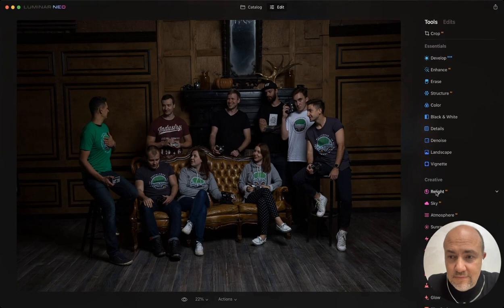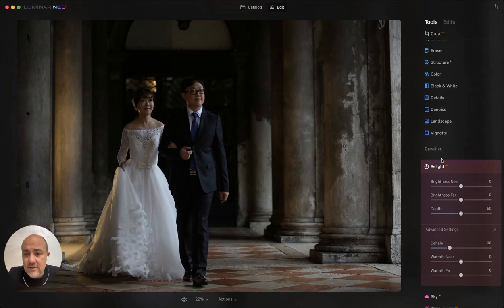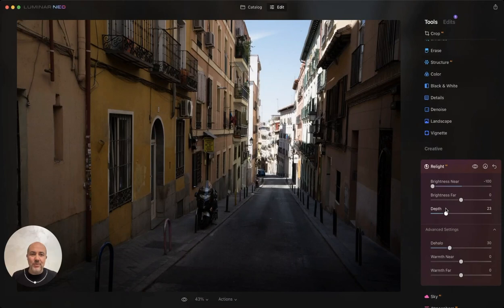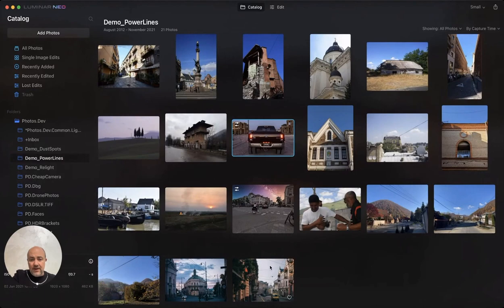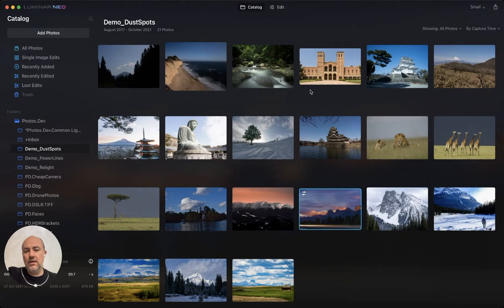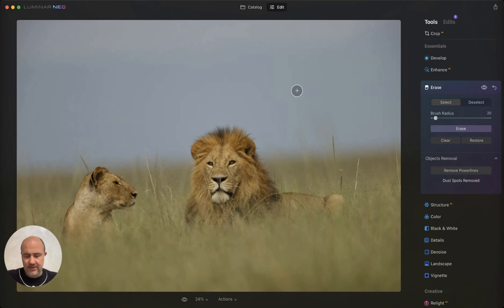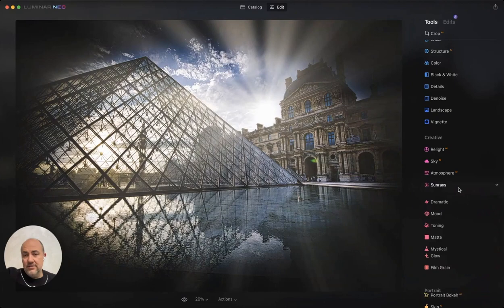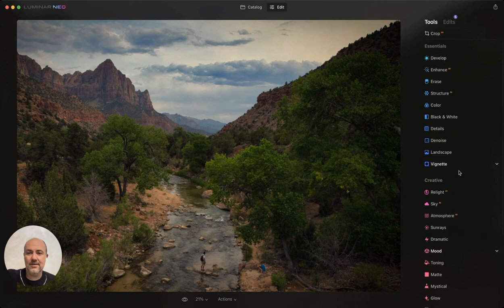Inside Luminar NEO with Skylum's Chief Product Officer, Dima Sytnik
In this interview, I speak with Dima Sytnik - Skylum's Chief Product Officer. We discuss the idea behind their newest flagship product, Luminar NEO as well as his thoughts on such forward-looking technologies as artificial intelligence, virtual reality, and cryptocurrency.